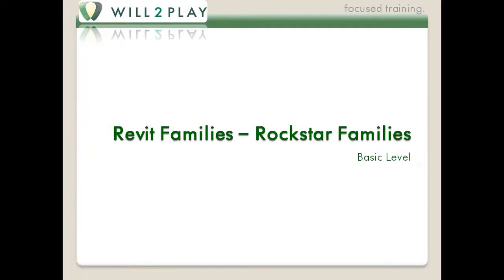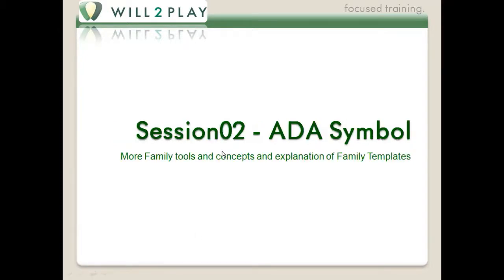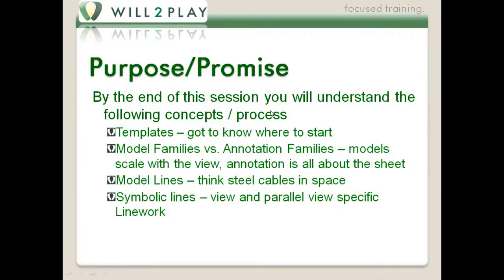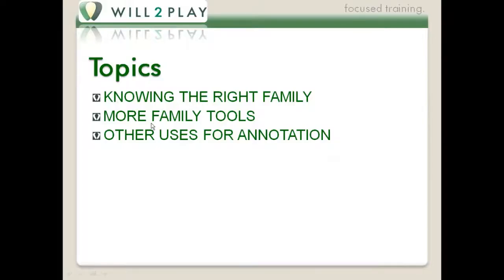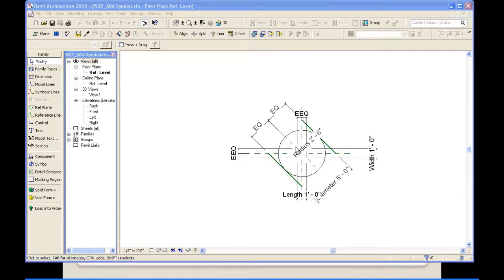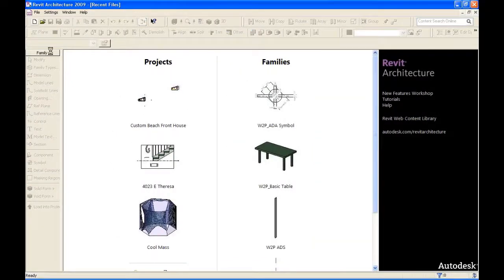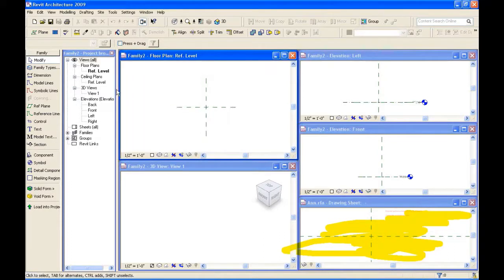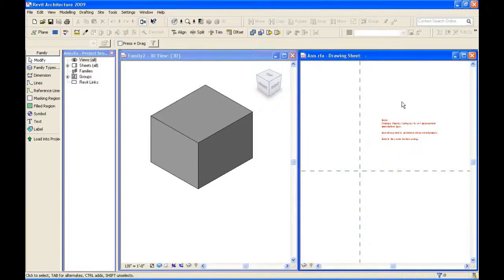Revit 2019 Families Tutorial Session 02 1 ADA Symbol Free Lecture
Revit Family Training Tutorial 2019 Free Video

Session02 More Family Tools & Concepts 2019

More Family Tools & Concepts and explanation of Family templates
The journey begins.  Learning Revit families is a marathon.  Ahead of you, 16 hours of training; and many more hours of diligent practice no one but you will see.  You are learning a necessary skill that all Revit users should learn.  A skill very few people have; complete this course and you will be an asset to any firm using Revit.  Are you ready to elevate your game?
Introduction
2019 Free Revit Tutorial Training for Revit Families and Family Creation
Families are the nuts and bolts of what makes Revit such a powerful design and CD creation product.  through building a basic table you’ll explore and begin to understand the Family Creator and Family creation process.
Purpose/Promise
By the end of this session you will understand the following concepts / process
  Reference Planes
  Dimensions
  Labeling
  Applying Parameters
  The Cha-Cha-Cha
  Flexing
  Test Project
  Masses
  Sketch Mode + Mass Properties
  Align and Lock